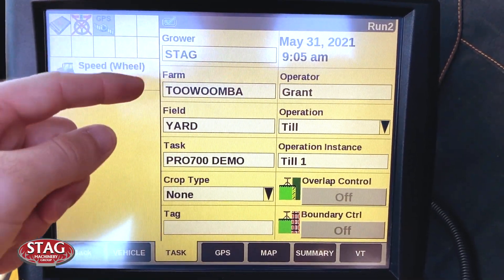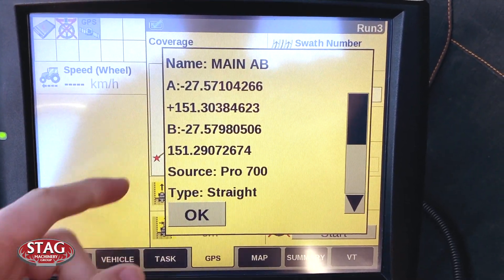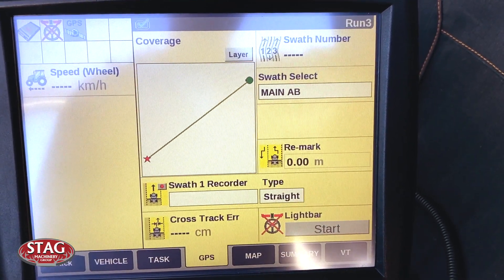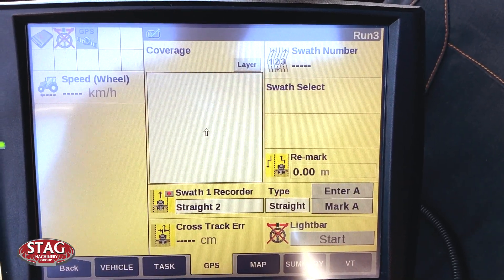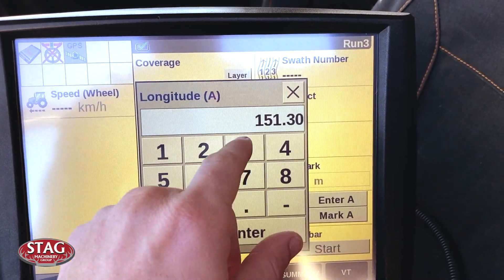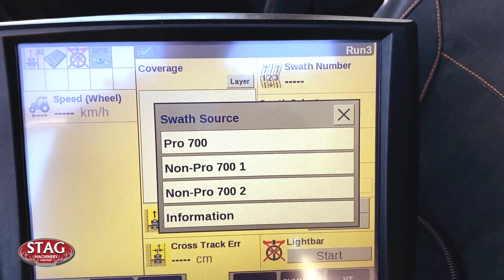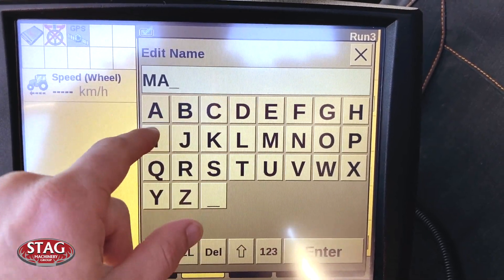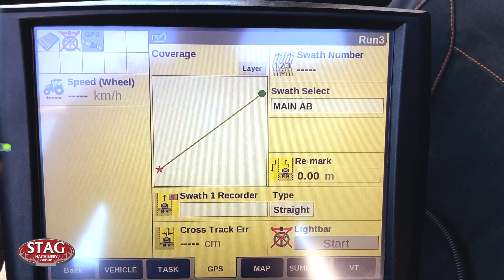Pro700 Line Transfer Procedure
Transferring a guidance line between Pro700 displays is as easy as 1, 2 3!
Recover the A and B co-ordinates using the Info button in the Swath Select icon.
Enter the A and B co-ordinates by using ENTER A and ENTER B on the Swath Recorder in the desired Field
Rename the guidance line to match the master by using the Edit Name button on the Swath Select Icon
Have you got a question on setting up/using a Pro700?

STAG Machinery Group is your CASE IH dealership for the Dalby and Toowoomba region. We have a range of new and used equipment. And of course as your local parts & service provider, we strive to deliver the highest possible service levels to all our customers.